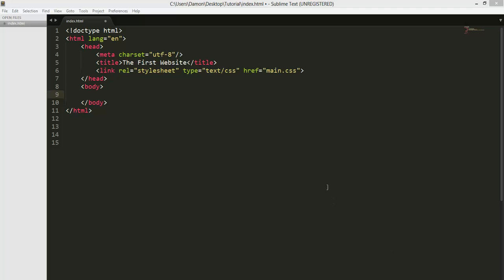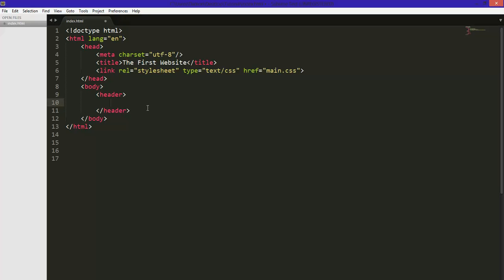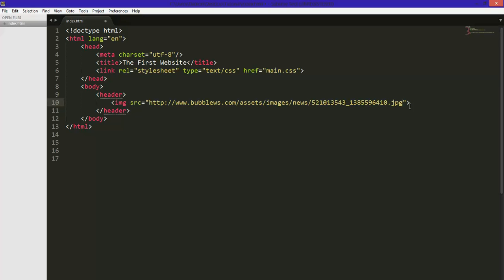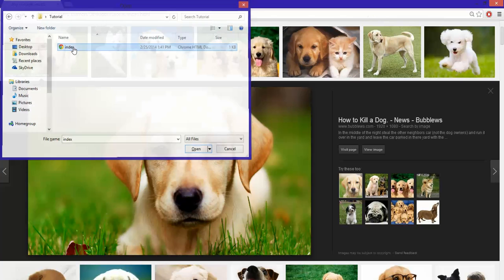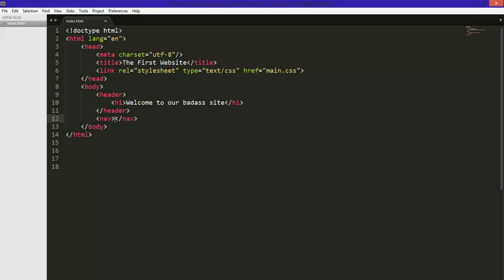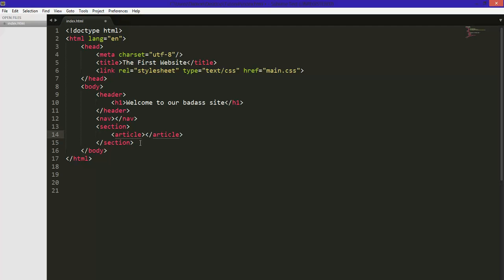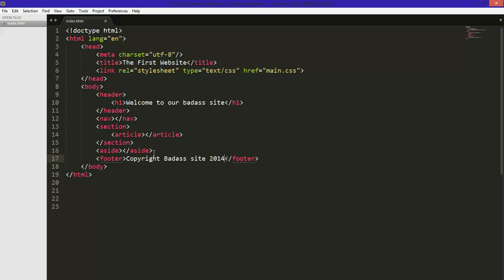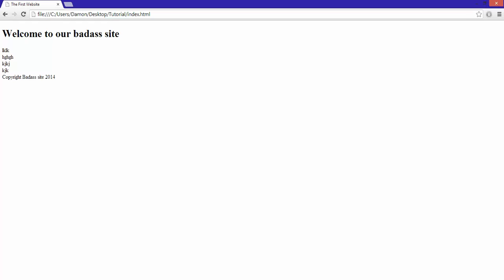HTML Tutorial For Dummies:Part 2- Inserting your tags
HTML Tutorial For Dummies: In this tutorial I'll be teaching you about the HTML5 tags that go into the body that you'll use to make your first website! This is part 2 of the series!

Click here for Part 3: coming very soon